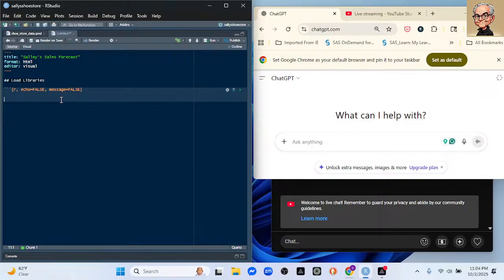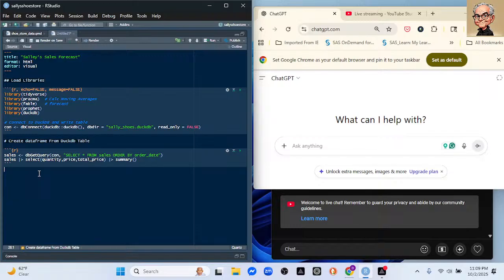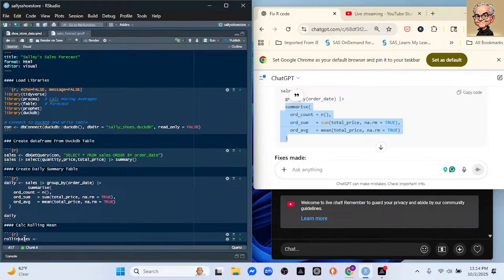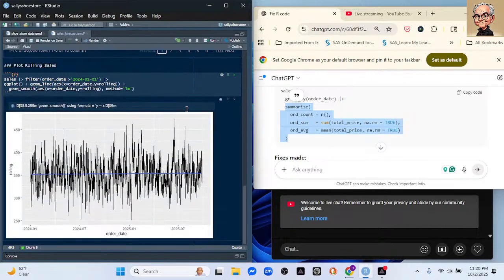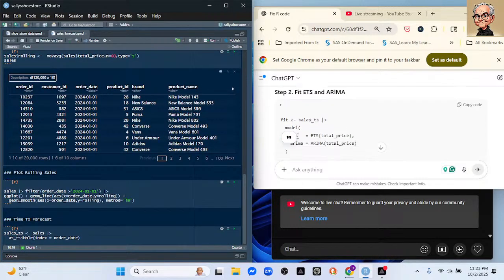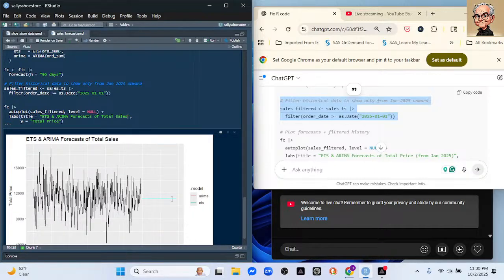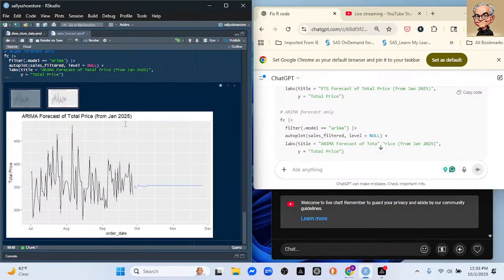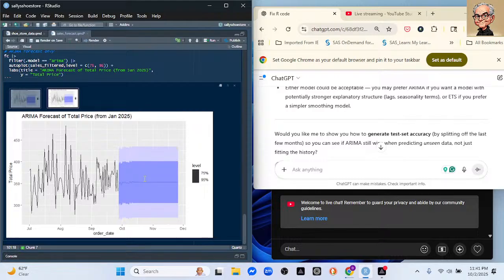Sales Forecasting: Sally's Shoe Store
Sales Forecasting: Sally's Show Store